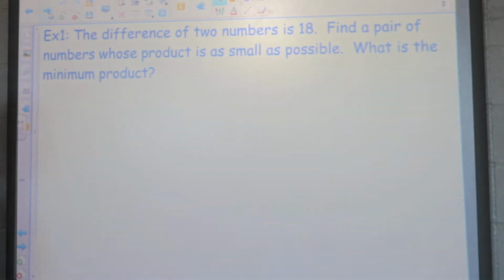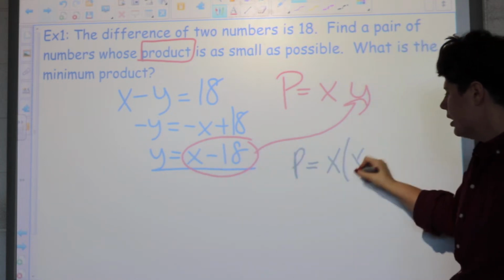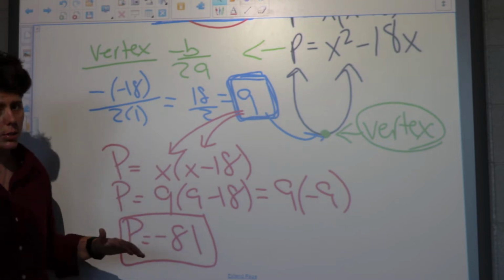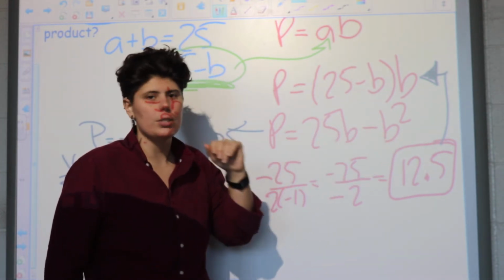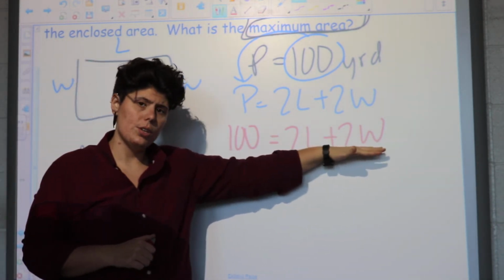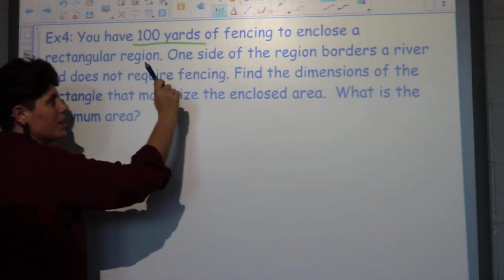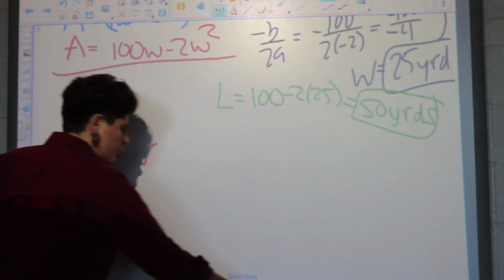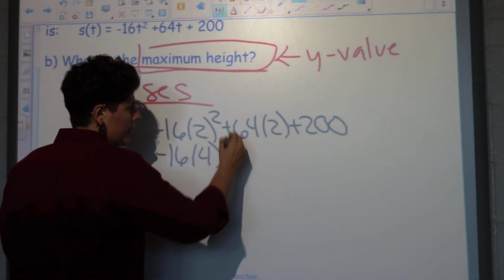Applications of Quad part 1